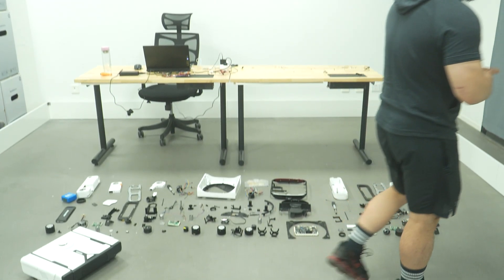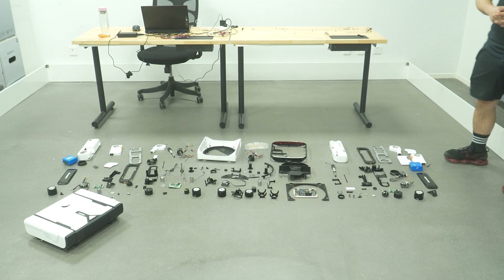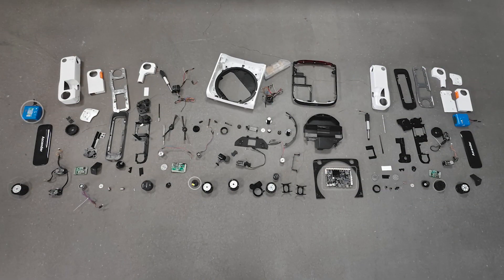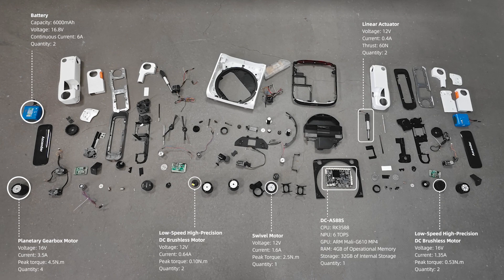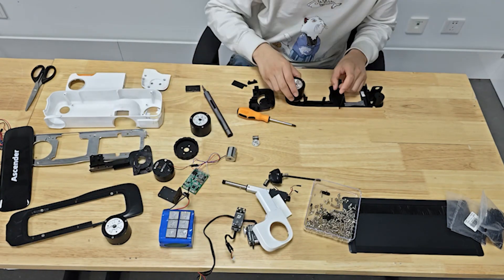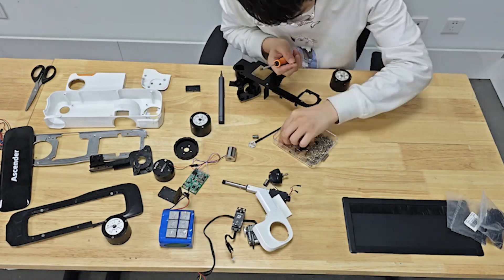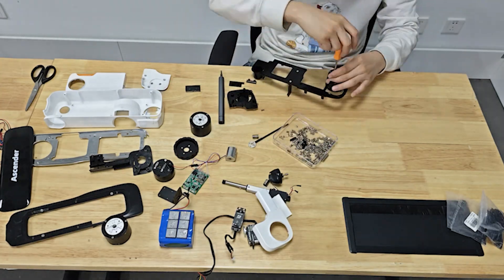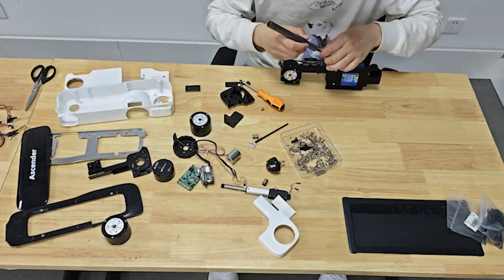Ascender Assembly Demonstration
*Some components involving confidentiality were not displayed.*